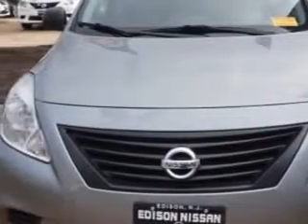2013 Nissan Versa Edison Nissan Edison, NJ 08817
Nissan Versa You will love this Magnetic Gray Nissan Versa 1.6 S 4dr Sedan 4A, equipped with a 4 Cylinder engine and an automatic transmission.
MILES: 34,185
VIN:3N1CN7AP2DL841509

Edison Nissan
401 Route 1 South
Edison, New Jersey 08817